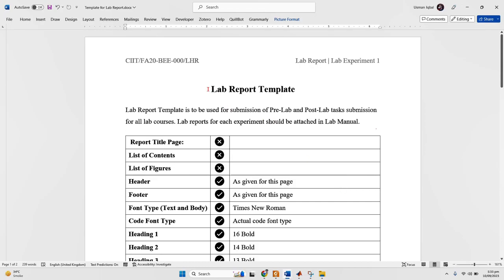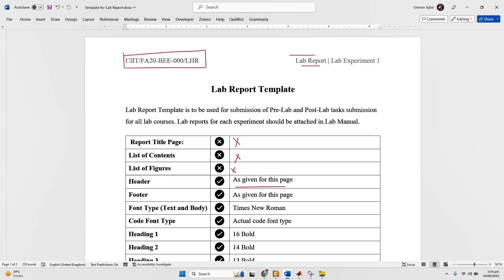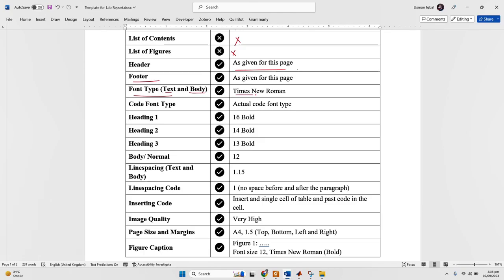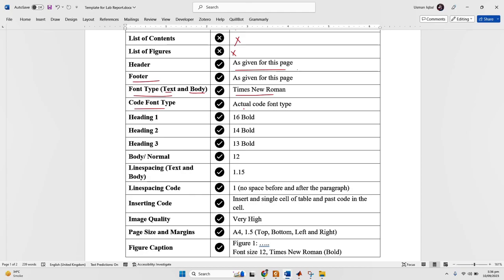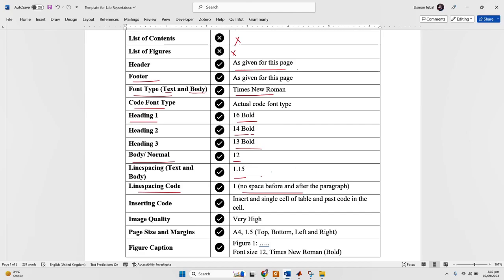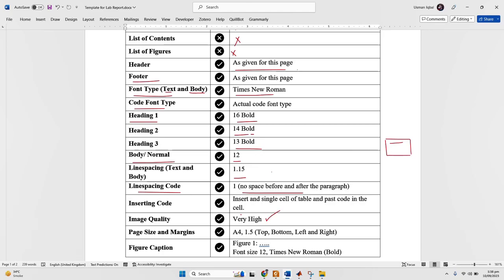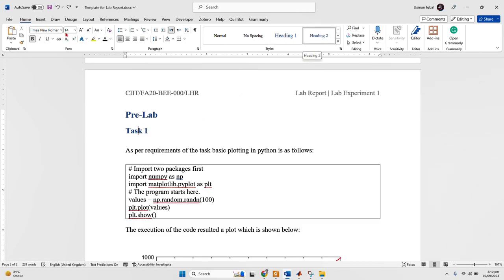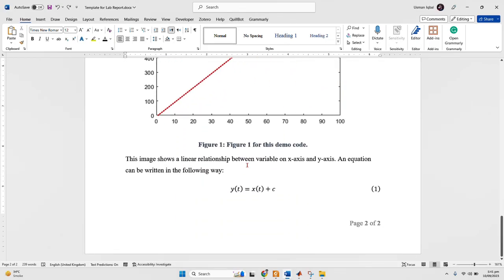Lab Report Template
In this video, I have explained the Lab Report Template. You need to follow this tempate for submission of all Lab course reports. For MS Word settings you can get help from following videos.